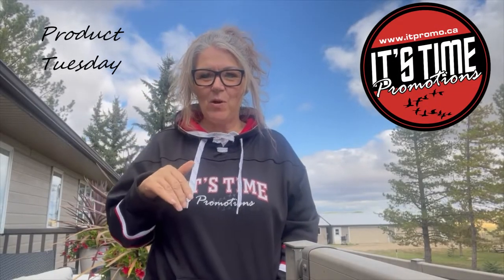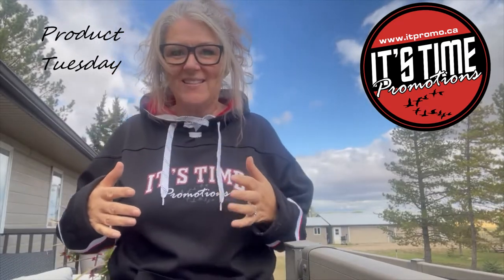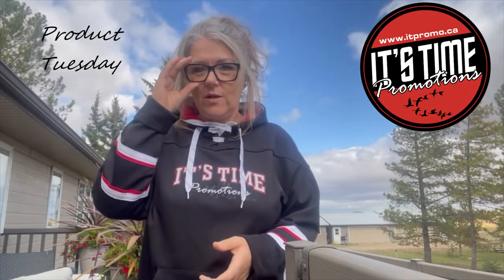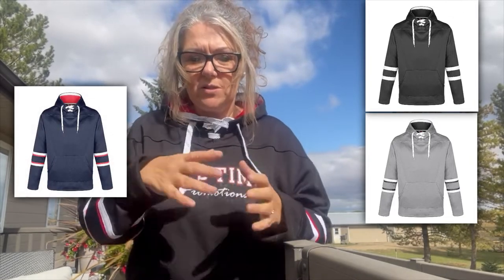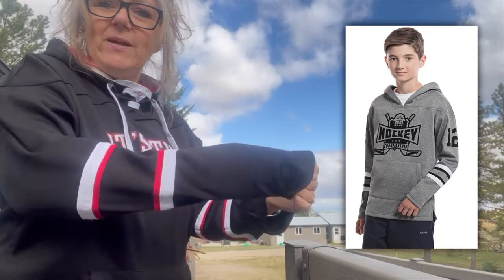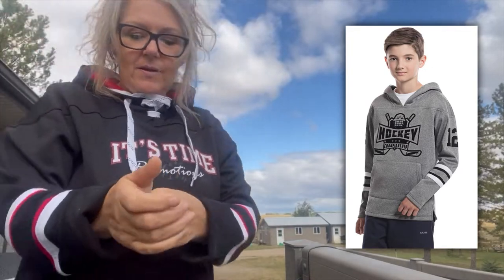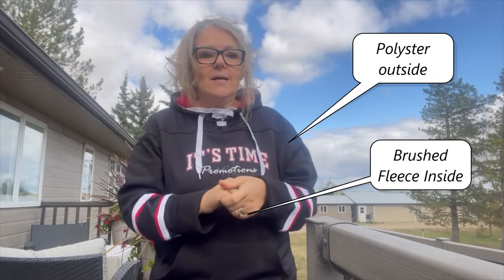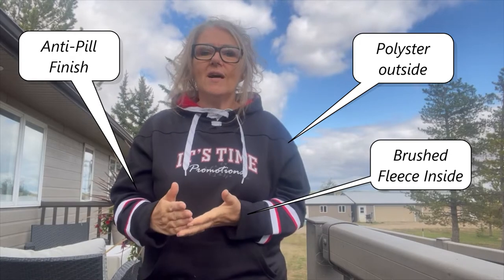Product Tuesday - Dangle Fleece Hockey Hoodie L00617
Teamwork is crucial in a business.  This hockey hoodie increases team vibes.    The Dangle Fleece Hoodie comes in youth and unisex... great for teams and corporations.

We show product wins weekly.  We are here to help!